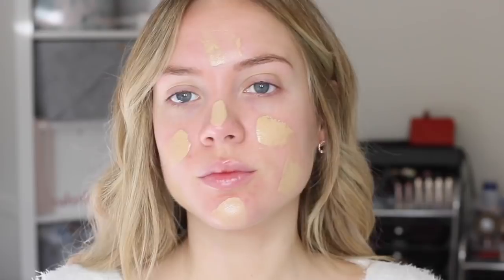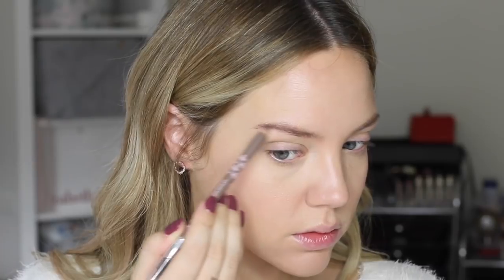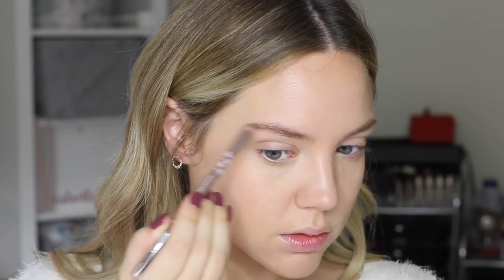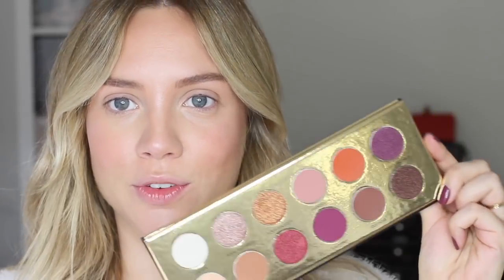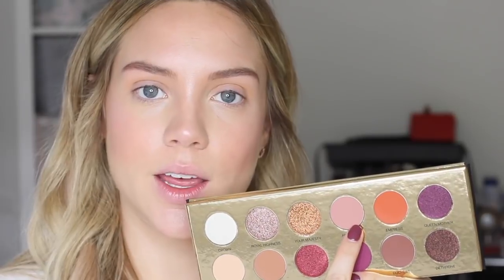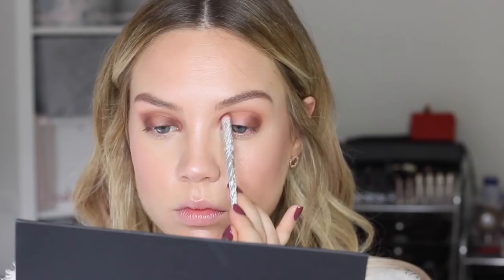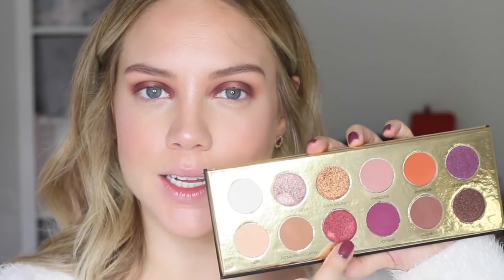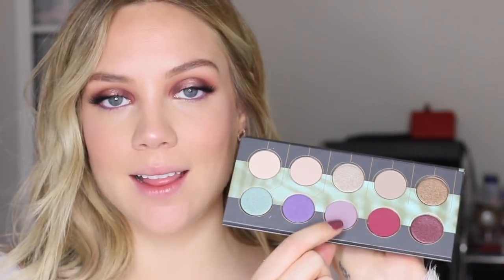MAKEUP TUTORIAL USING NEW MAKEUP | Elanna Pecherle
HI GUYS! As promised, here is my look using a bunch of new makeup I was sent or recently picked up. I love this makeup look turned out & think it would be perfect for the upcoming holidays!
ALSO, WE'RE SO CLOSE TO 200K!! MASSIVE GIVEAWAY ONCE WE HIT it!

PRODUCTS USED

FACE

EYES

LIPS

CODES/DISCOUNTS

CODE: ELLEPEARLS

CODE: ELLEPEARLS

CODE: ELLEPEARLS